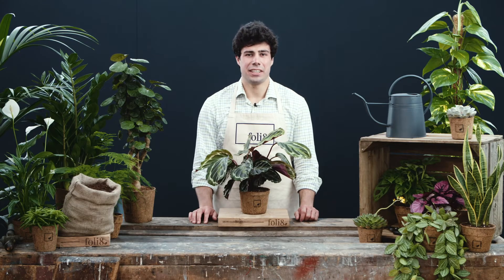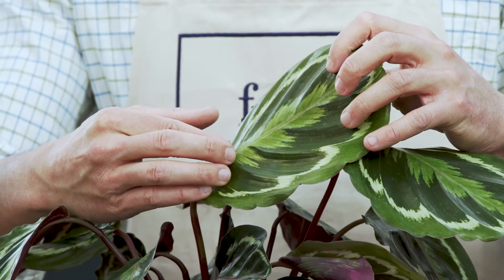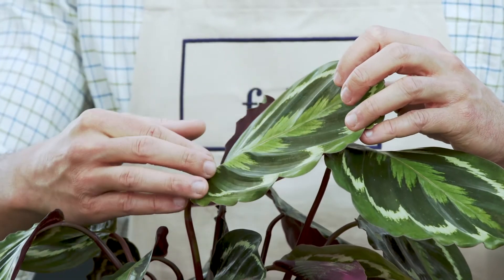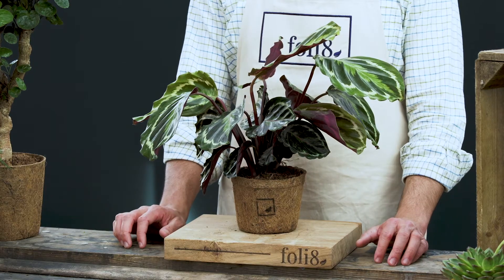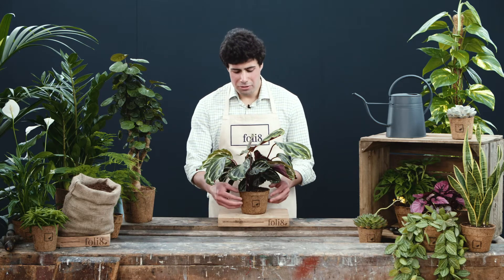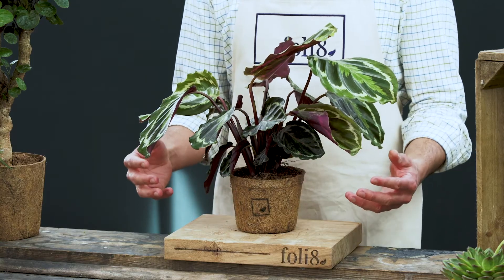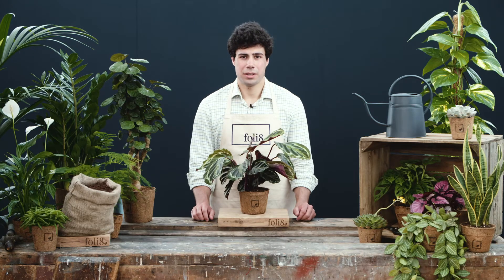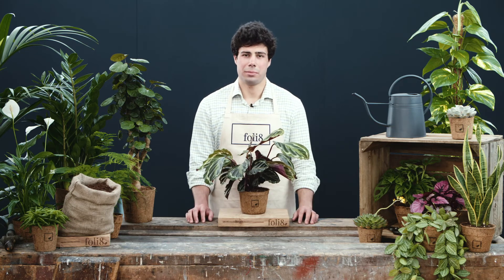Peacock Plant Care Tips 🌿 Calathea veitchiana "Medallion"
The Peacock Plant is a small, strikingly beautiful houseplant for your home and is also known as Calathea veitchiana "Medallion" or Calathea 'Peacock'. This herbaceous plant species comes from the forest floors of Ecuador. The patterned plant leaves on the Peacock Plant are held on slender stalks and have a deep maroon undersides.

There are many species of Calathea (although some have been recently reclassified as Goeppertia) and almost all of them have strikingly patterned foliage. It is thought that in the dappled light of the forest floor, the patterns help camouflage the plants to make them harder to see by plant-eating animals.

VIDEO TRANSCRIPT:
This is Calathea veitchiana or the Peacock Plant, and it gets its name from these beautifully patterned leaves.  These patterned leaves act as camouflage from browsing animals to protect it from being eaten. As this is a plant is from a rainforest environment, be sure to keep the soil really nice and moist but not waterlogged, keep the atmosphere nice and humid by the occasional misting. Also, avoid placing in direct sunlight as this can be damaging for the plant.